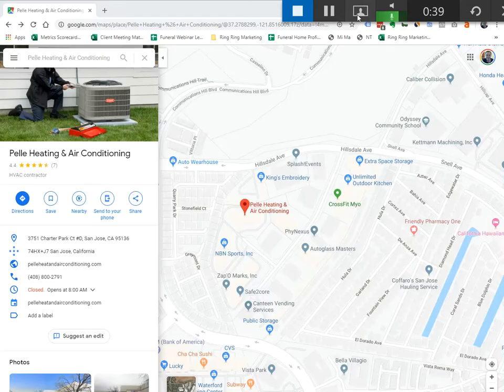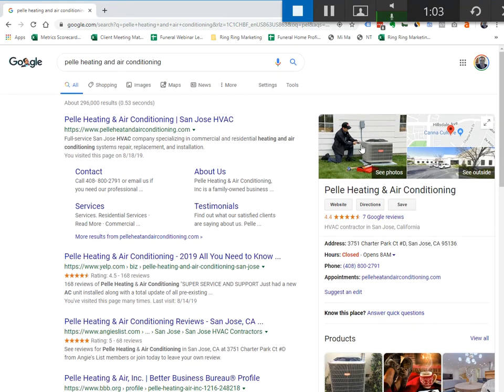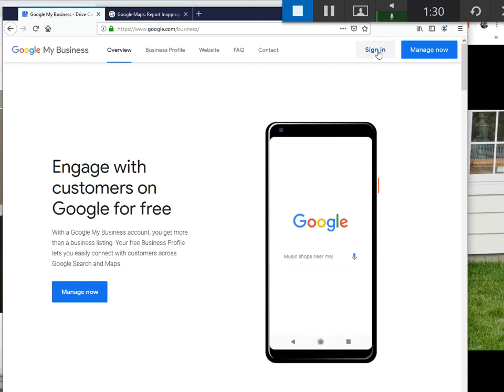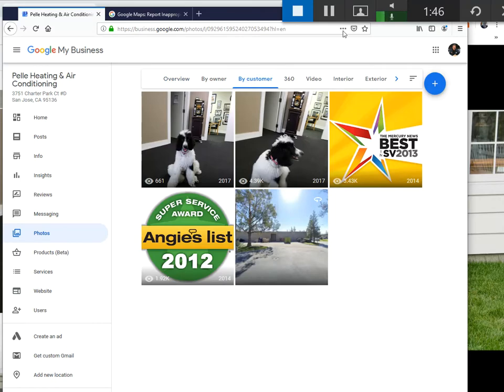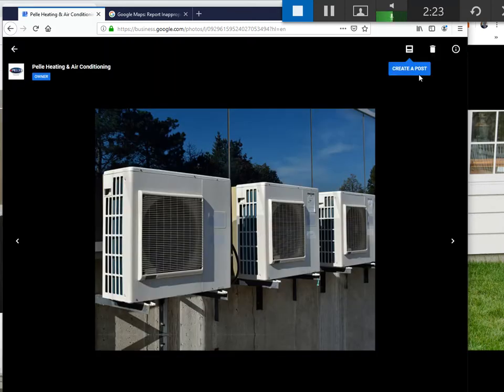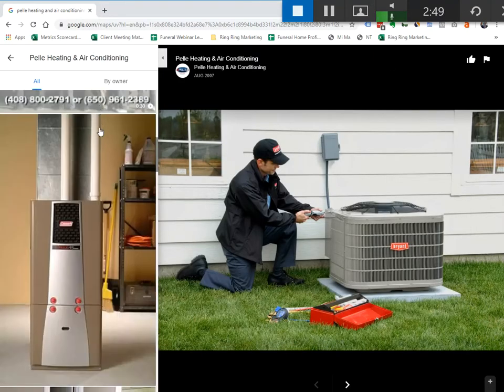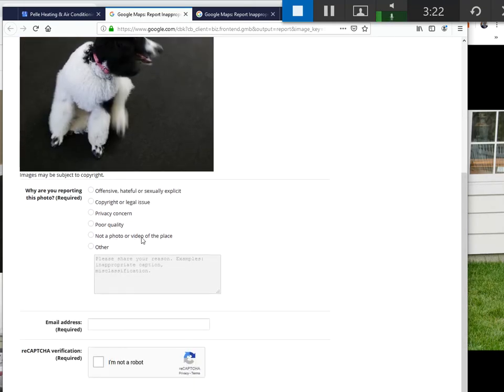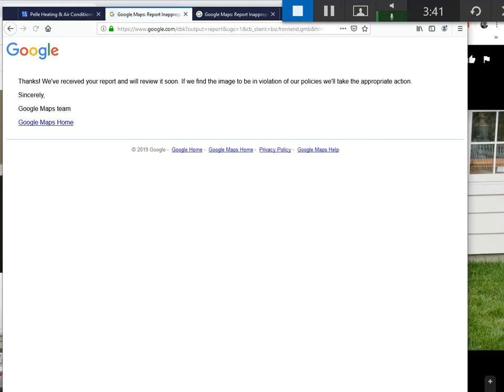How to remove photos on Google Listing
Do people upload unwanted photos on your Google listing?  Here is the process on how to remove them.